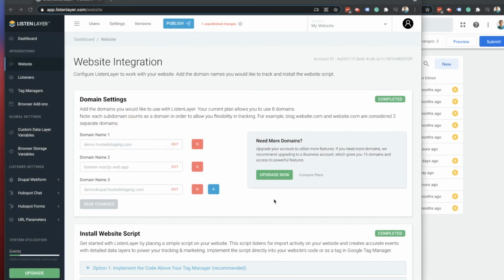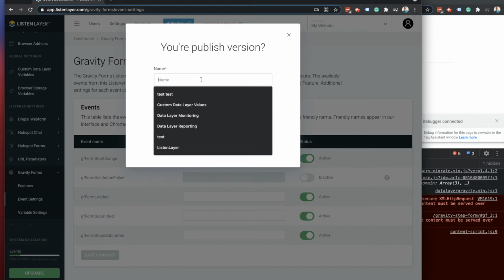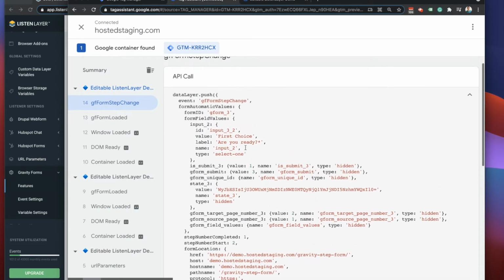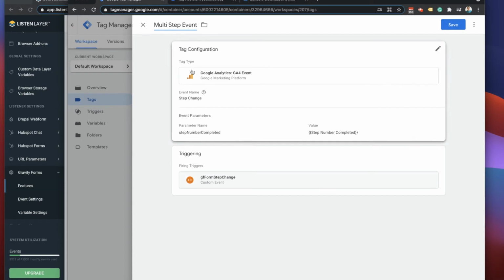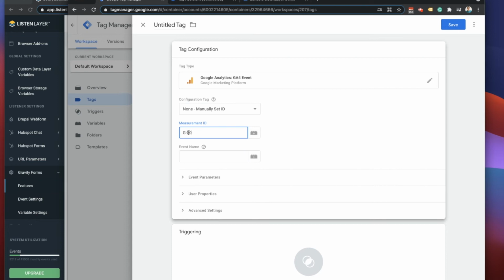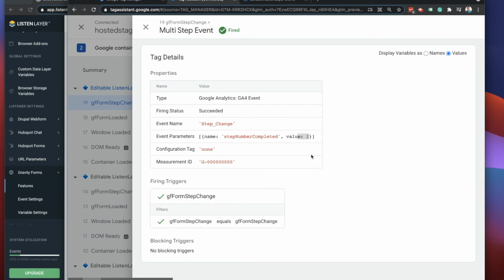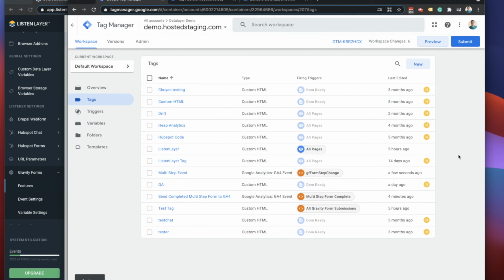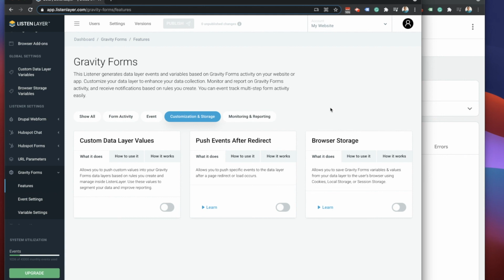How to Track Multi-step Forms as a Funnel